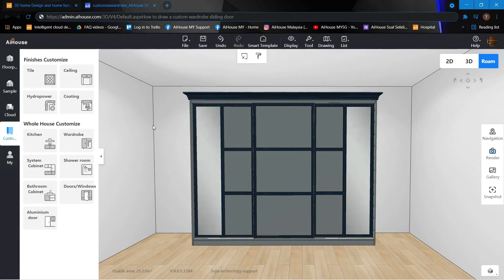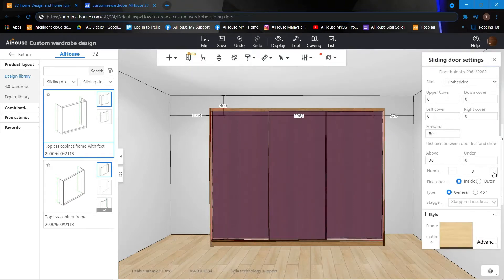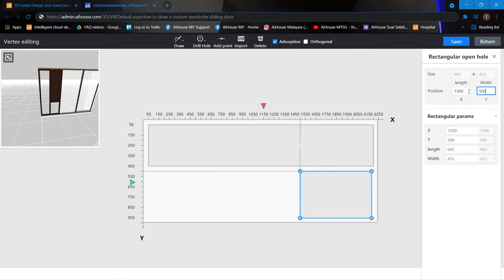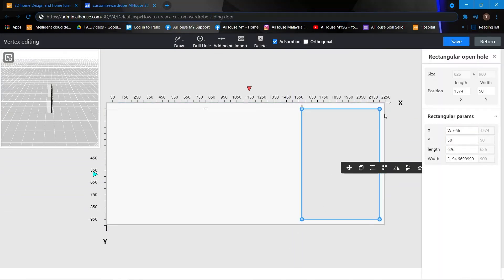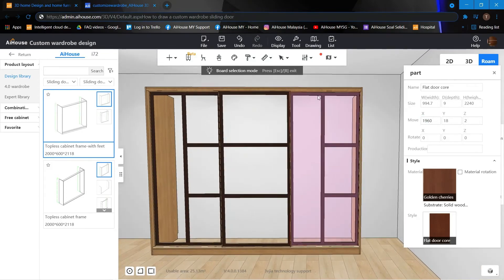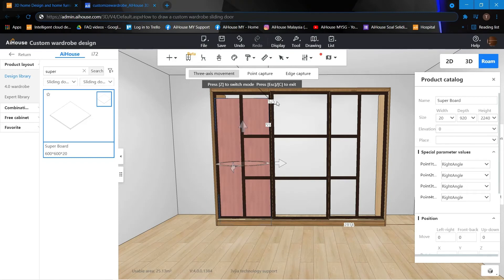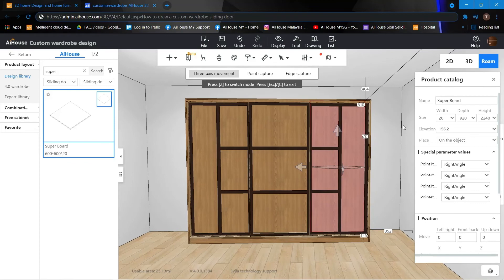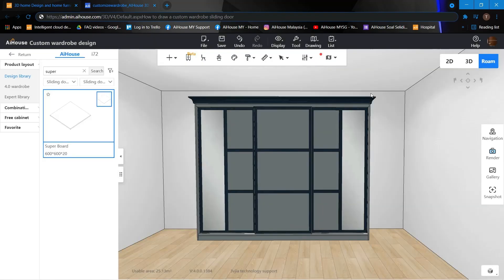[Wardrobe FAQ] How to draw a custom wardrobe sliding door? | AiHouse